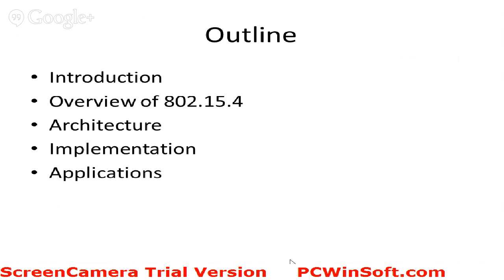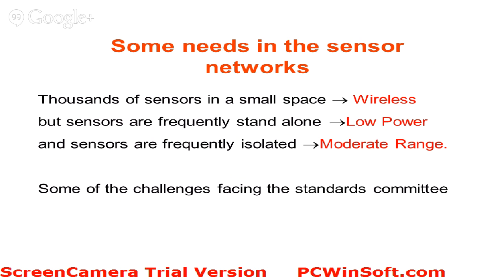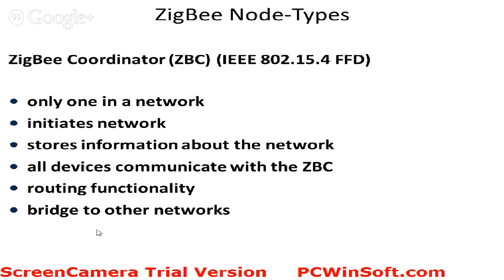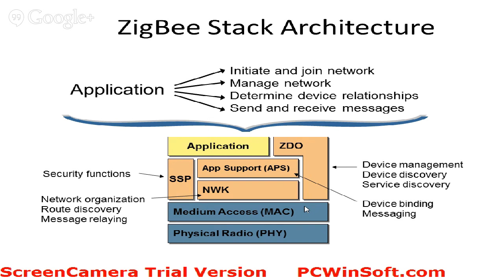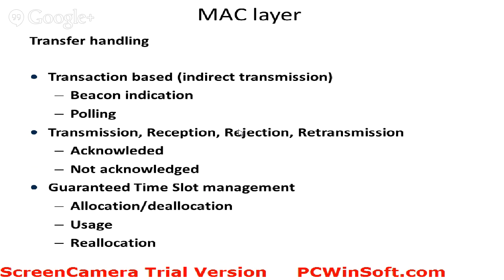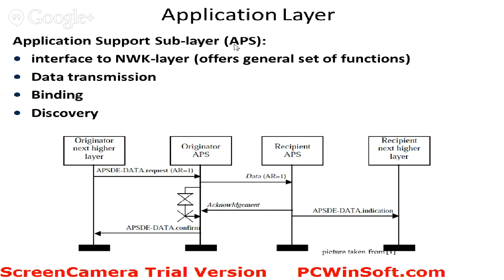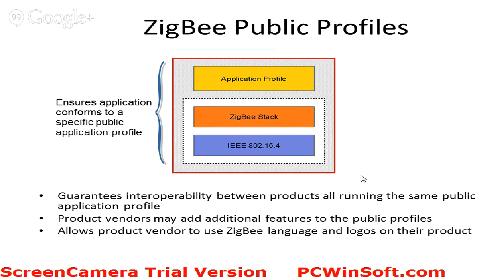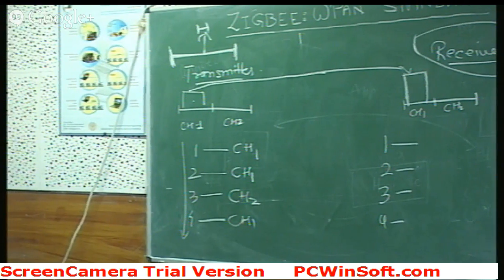Computer Networks || Day 4 || 7 August 2014 || NITTTRCHD